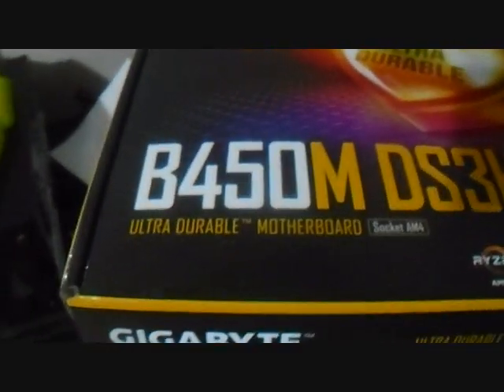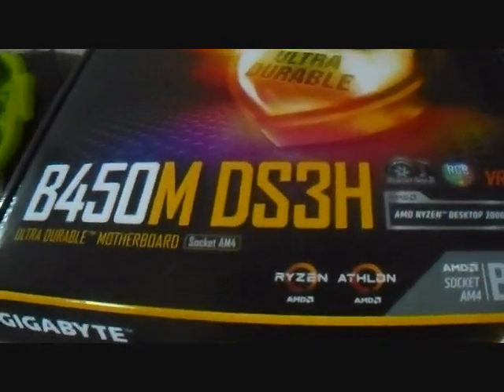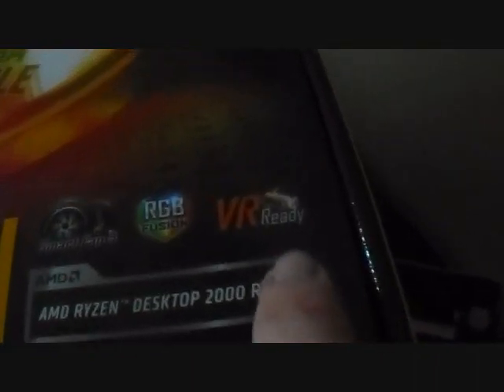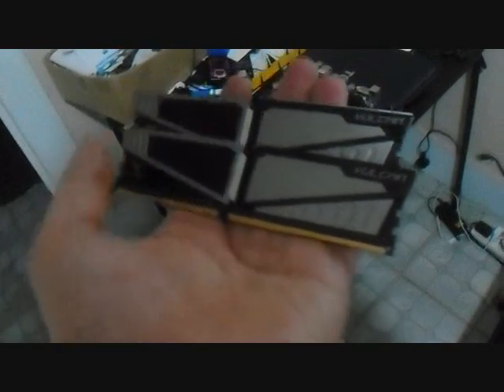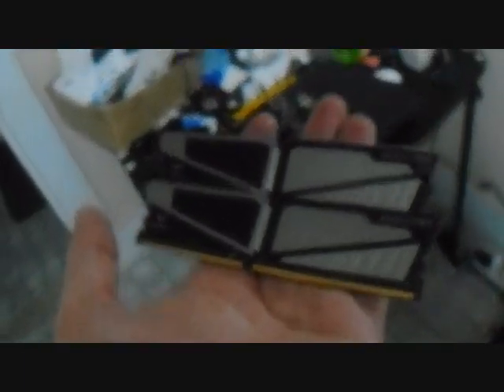Unboxing The Gigabyte B450M DS3H Motherboard and RAM installation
My first ever unboxing video. Today I unbox my new computer's Motherboard and show you how to install RAM

I do NOT collect data from children under 13 to bennifet my channel and never will and I deny permission from any third party seeking such data.

Therefore, I am NOT responsible nor will I take responsibility for the actions for the actions of YouTube, it's  subsidiaries or any other third party regarding data collection of children under age 13